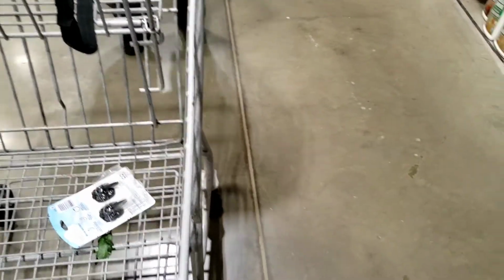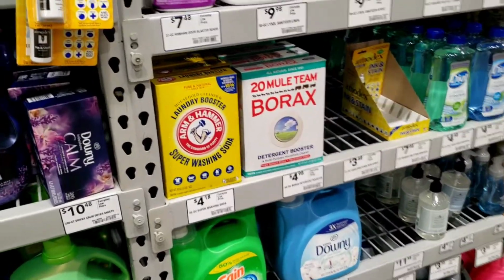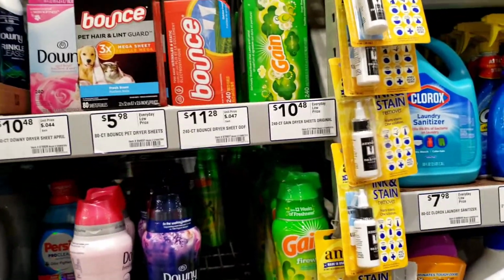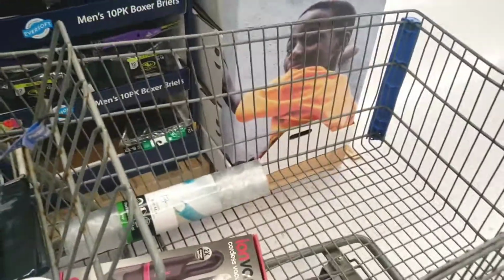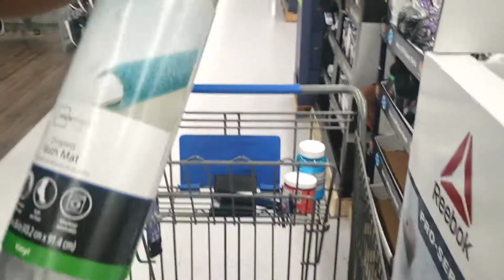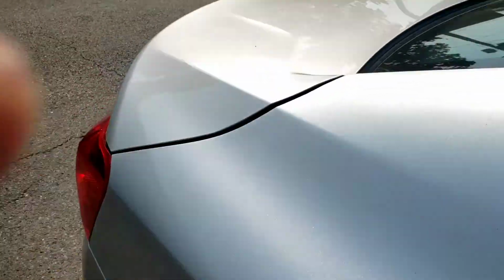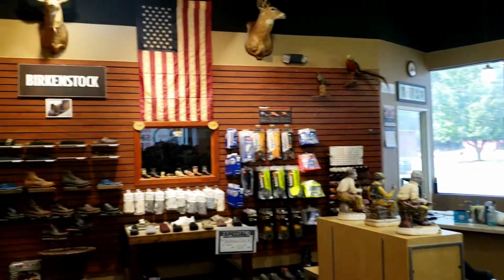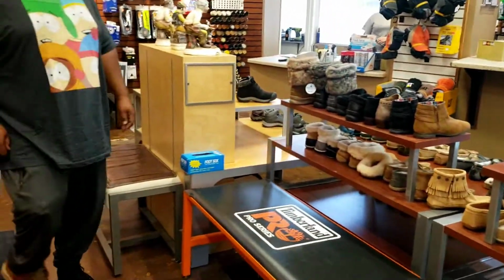Weekend Vlog/ Lowes /Walmart and Workboots for TheeBigGuy!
Come hang with us Sheba and TheeBigGuy a weekend Vlog as we go to Lowes for winter house prepping and cleaning supplies. Walmart for our own personal needs and wants a small haul.And to pick up TheeBigGuy's work boot at his favorite big and tall store.